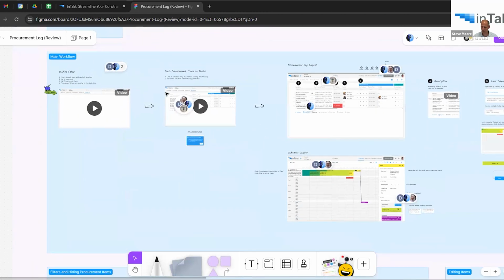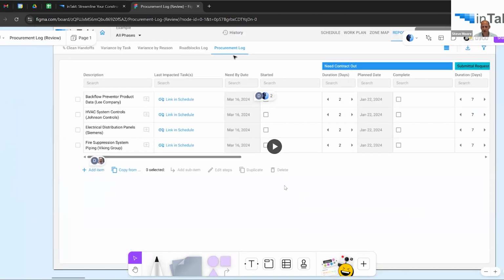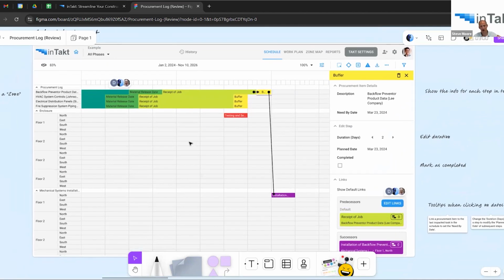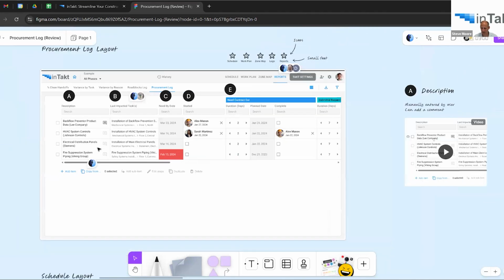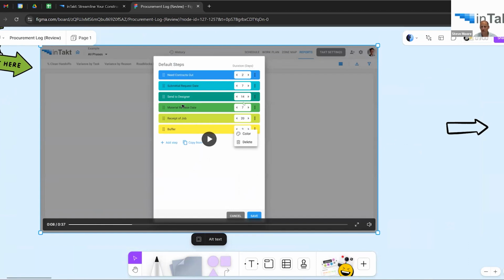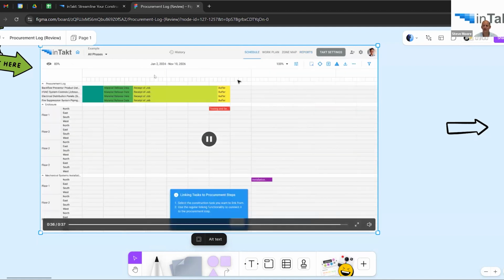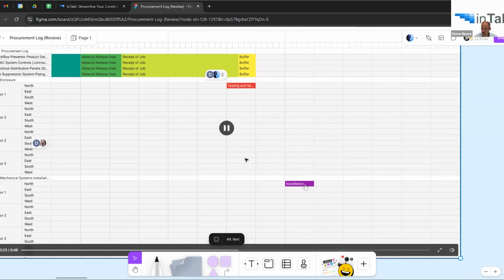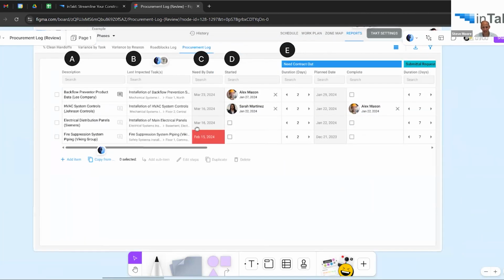Procurement Log Design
In this video, Steve Moore from inTakt introduces an upcoming feature—The Procurement Log—set to launch by the end of the year. This highly requested tool will allow users to create and manage procurement items in a nested format, directly linking them to the project schedule. The Procurement Log will automatically track and update tasks, highlight critical deadlines, and integrate seamlessly with existing scheduling features.